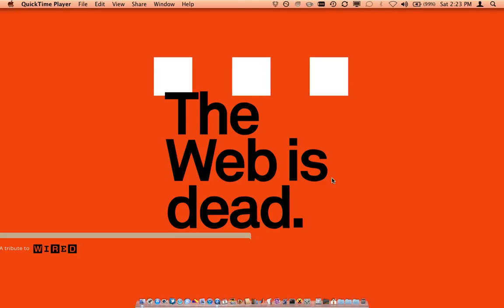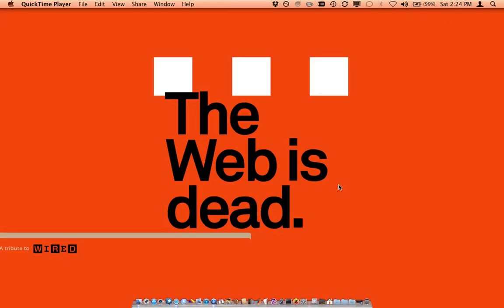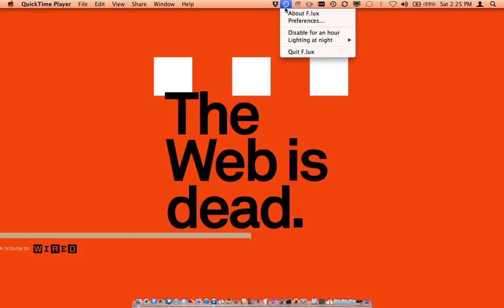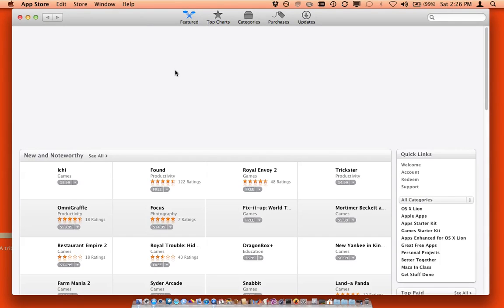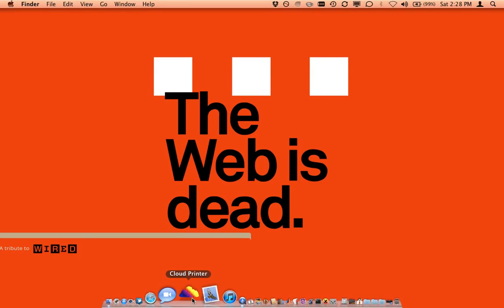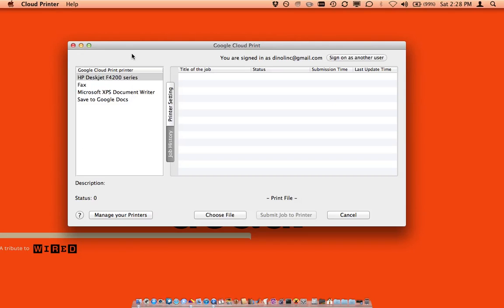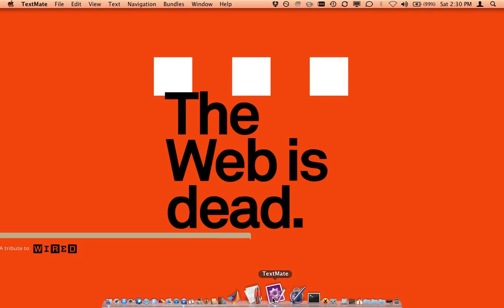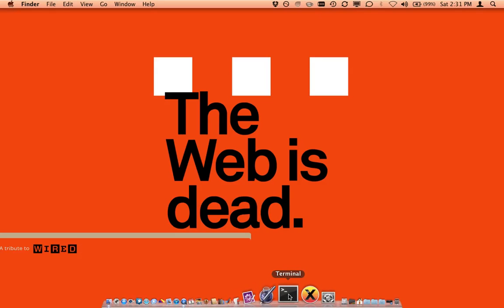What's on my Mac [2012 Version]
This is an updated version of What's on My Mac! I

I got a new MacBook Pro and some things have changed since the last time I I gave you all a tour of my desktop. HINT: It's cleaner :D